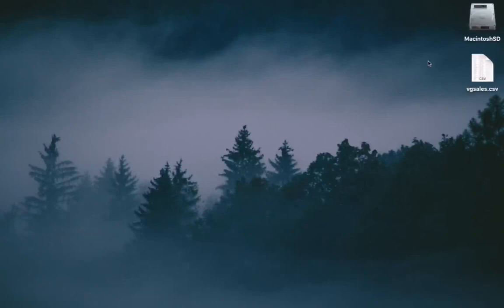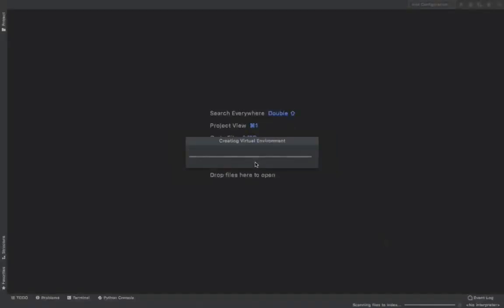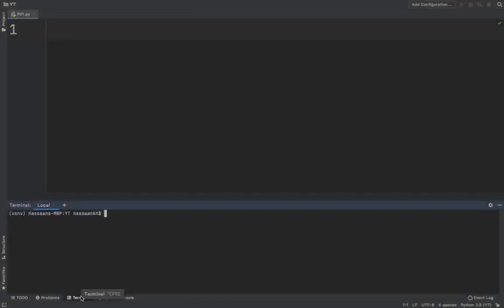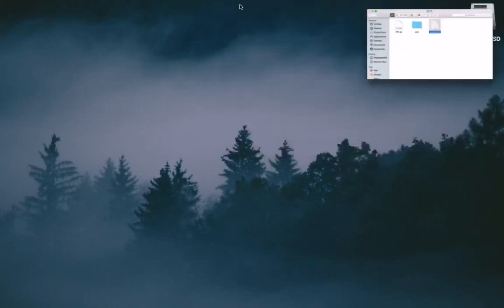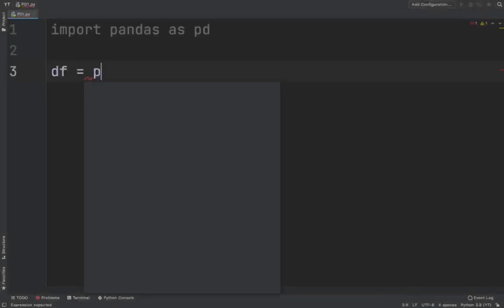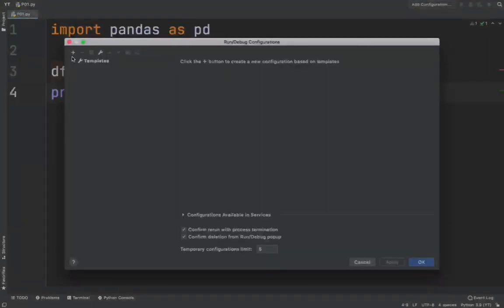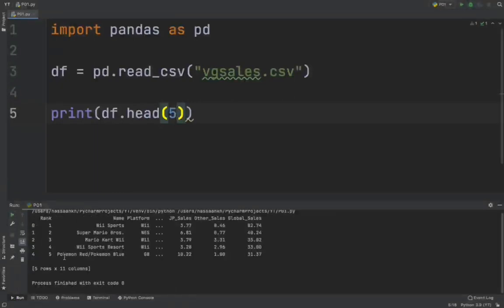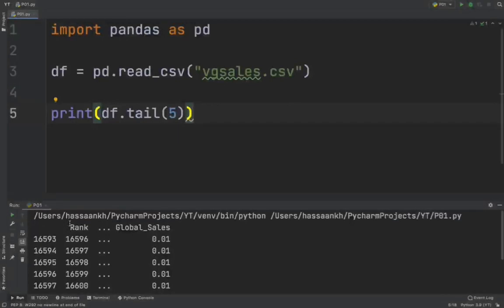Data Science in Python using Pandas | Tutorial # 1 | Loading Data into Pandas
Welcome to the 1st video of the Data Science in python using pandas series.

This video will cover the Loading data in pandas.
This video is all about Loading data in pandas and how to Load data in pandas.

I will teach all the basics of the data science in python using pandas, so if you want to be a professional data scientist, then this is the great step for you.